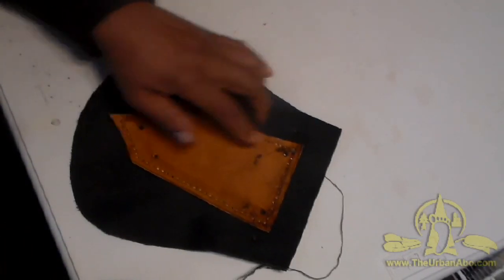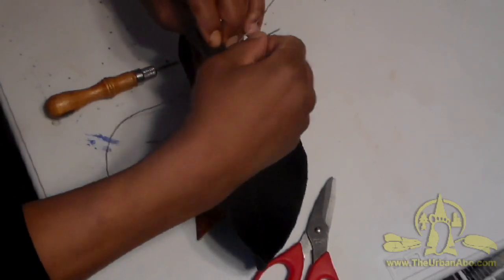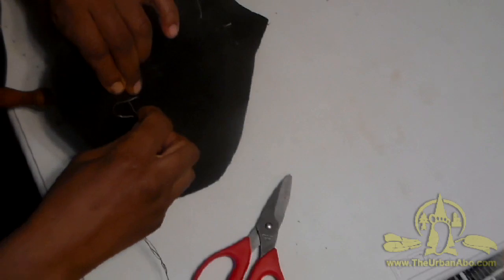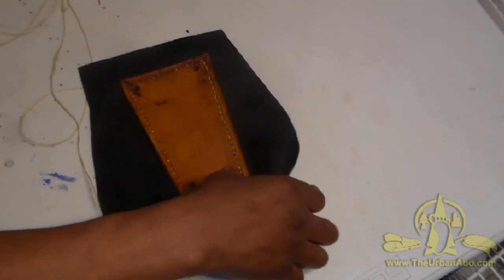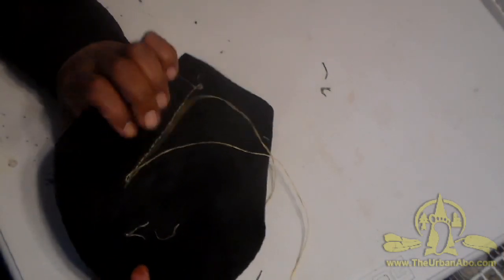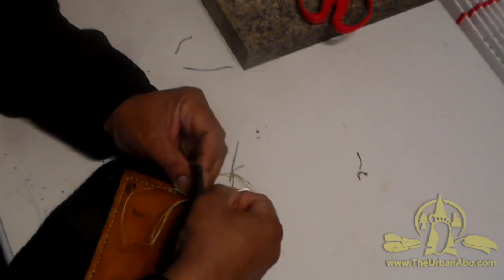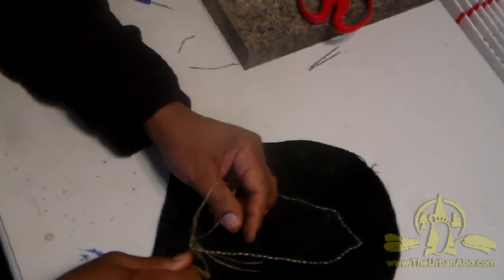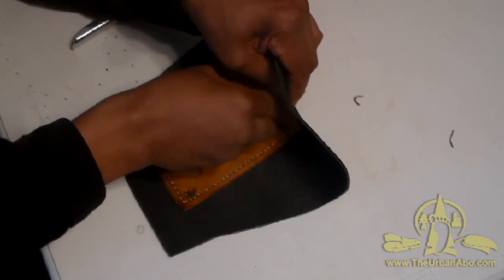[7/14] Making a Sporran: Sewing the Front w/ The Urban-Aboriginal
The sporran (Scottish Gaelic for 'purse'), a traditional part of male Scottish Highland dress, is a pouch that functions as a pocket for the kilt. Made of leather or fur, the ornamentation of the sporran is chosen to complement the formality of dress worn with it. The sporran is worn on a leather strap or chain, conventionally positioned in front of the groin of the wearer.

Since the traditional kilt does not have pockets, the sporran serves as a wallet and container for any other necessary personal items. It is essentially a remnant of the common European medieval belt-pouch, superseded elsewhere as clothing came to have pockets, but continuing in the Scottish Highlands because of the lack of these accessories in traditional dress.

If you found this video or my channel inspiring or useful please click one of the donate links here:

...and check out The Prepared Mind Club for all your prepping needs